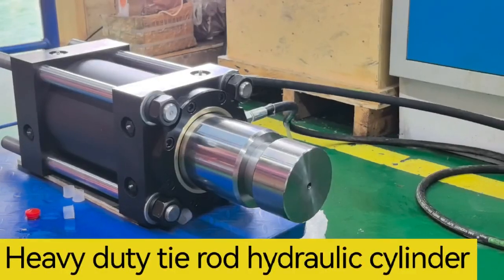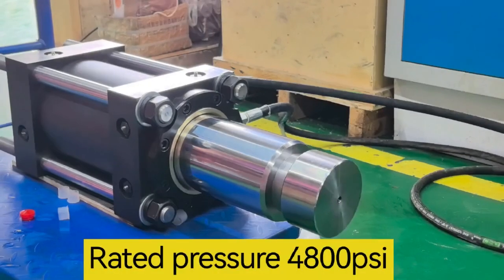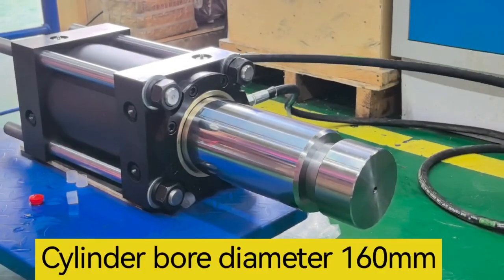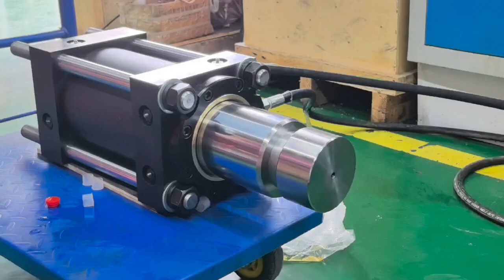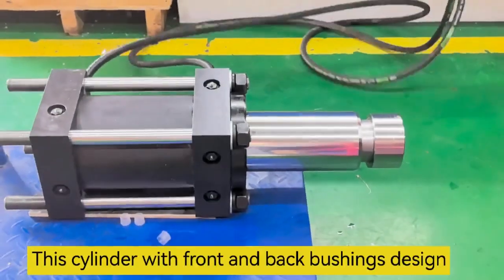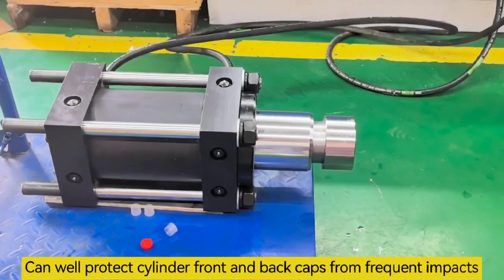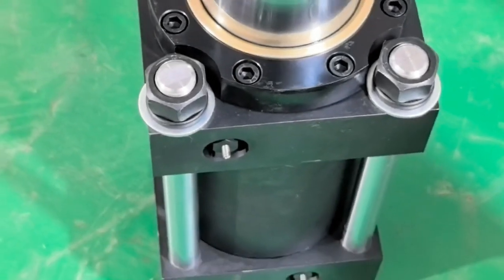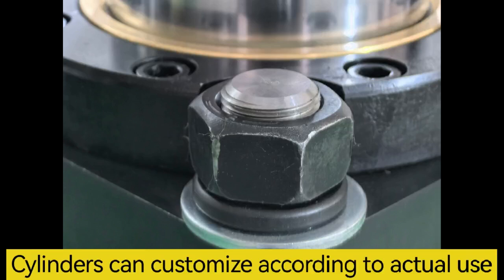China Factory Customize heavy duty double acting 3000 psi Tie Rod Hydraulic Cylinder Manufacture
SD-KEWILL,  a professional manufacture desgin and produce a variety of hydraulic cylinder , pneumatic cylinders and hydraulic systems, with rich expieces to provide overall hydraulic and pneumatic solutions..
wechat/whatsapp/mobile Ms Sandy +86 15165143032